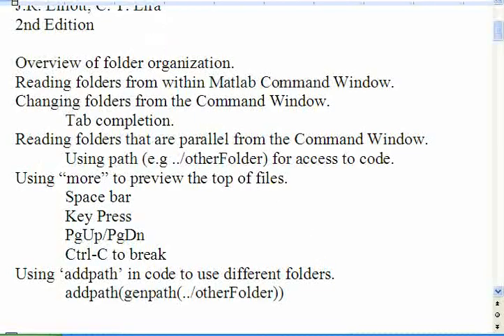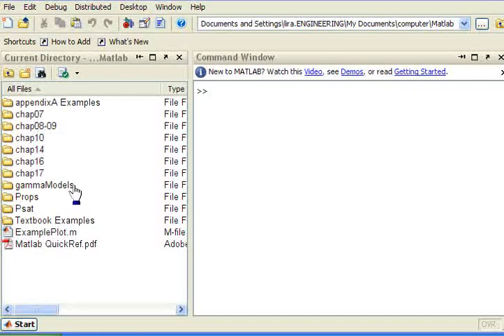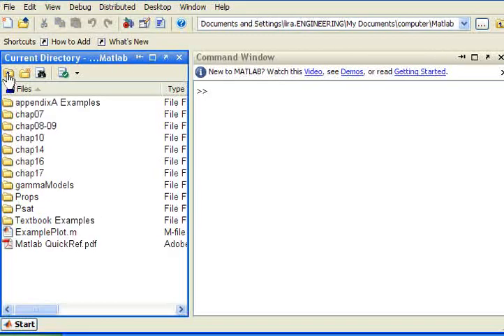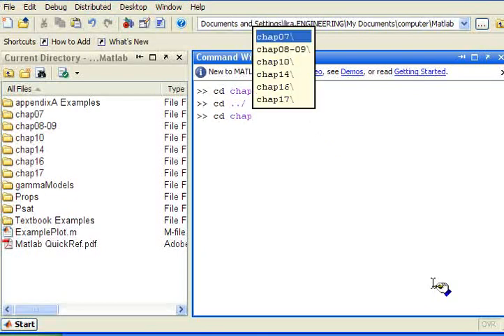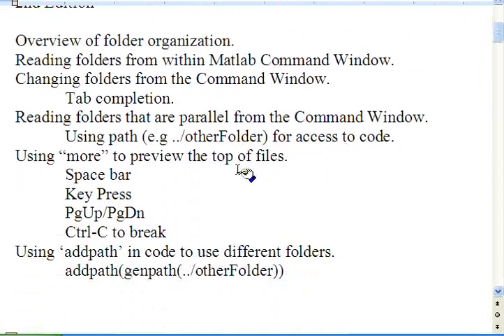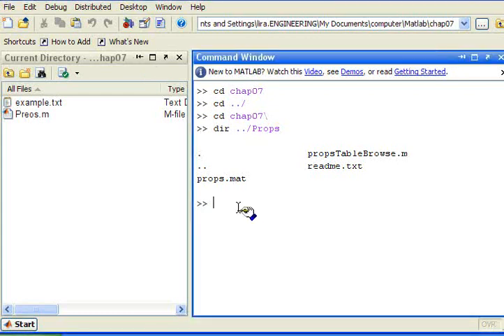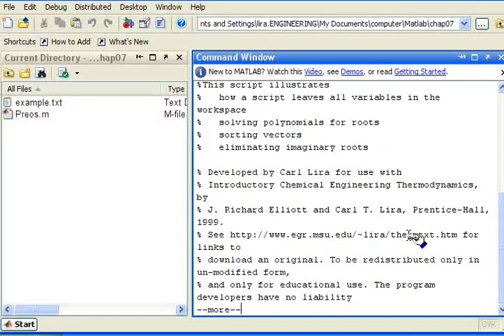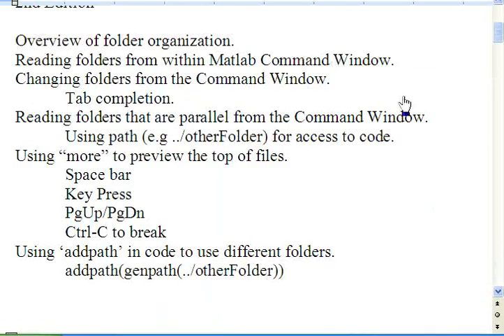Overview of Matlab Folders - Contents and Navigation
This is the first video to watch for an introduction to the matlab folder for the Elliott and Lira supplementary programs.